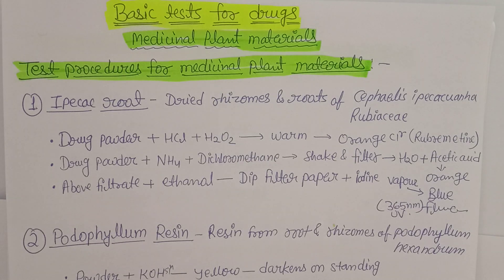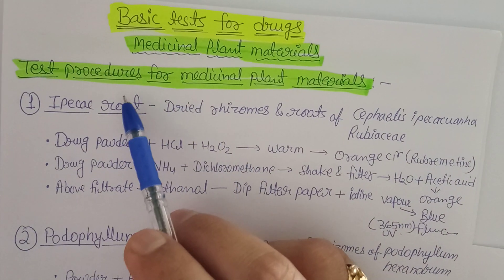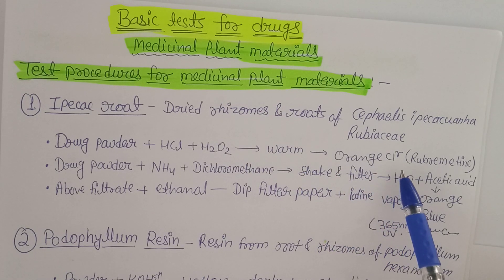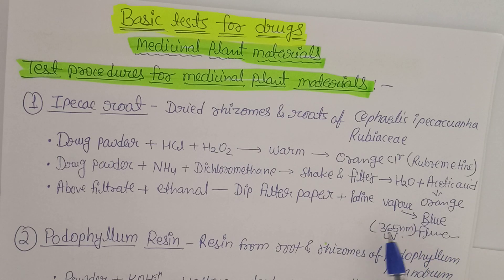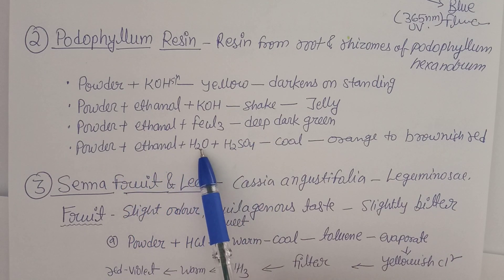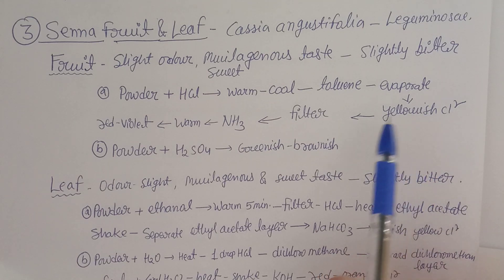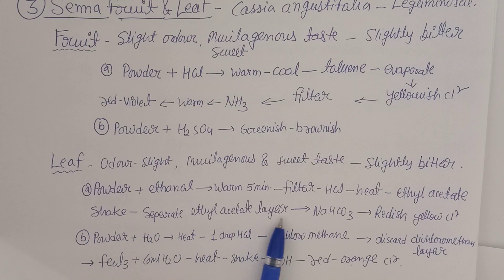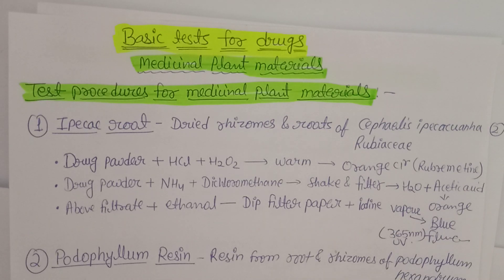Basic tests for drugs|Medicinal plant materials|QCSH|Unit 1|B.Pharm 8sem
Basic tests for drugs- Tests procedures for medicinal plant materials:- There are basic tests for medicinal plant materials to identify given by WHO. These tests procedures will ensure the identity, purity and quality of plant materials.

Topic covered:
1. Basic tests for drugs
2. Tests procedures for medicinal plant materials
3.  Tests for ipecac roots
4. Tests for podophyllum resins
5. Tests for Senna fruits and leaves.